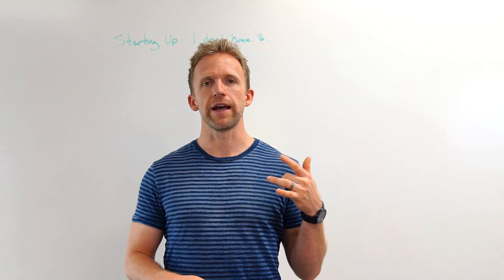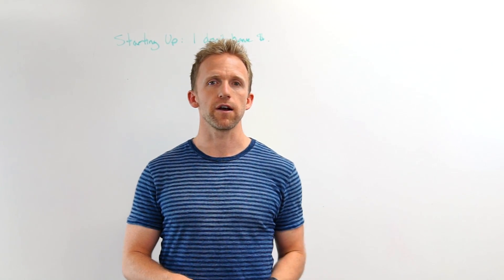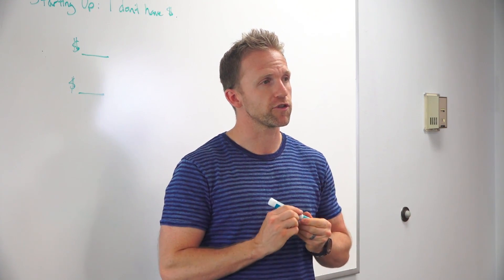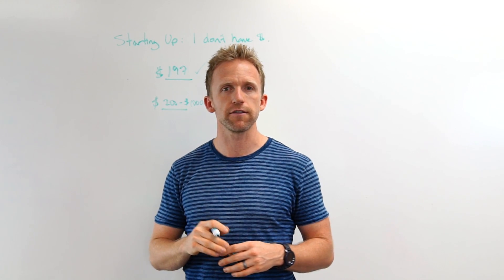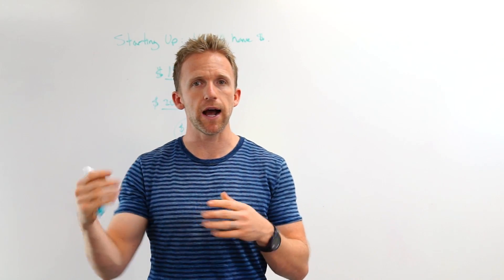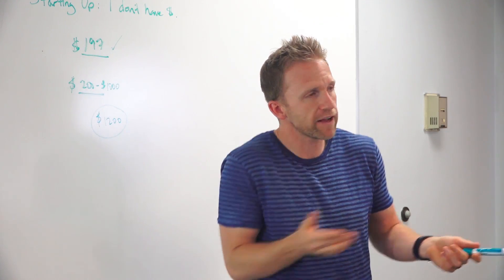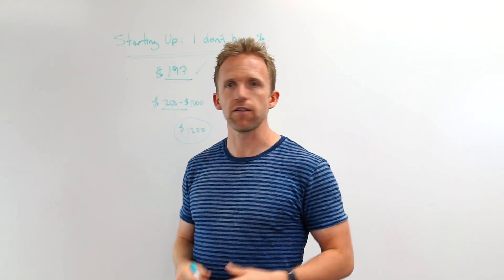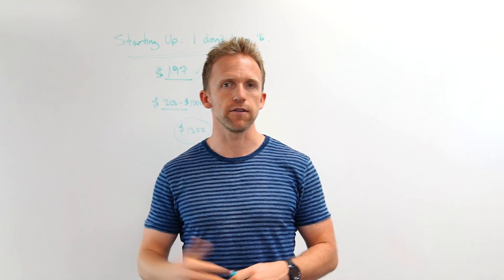How to Start Up with No Start Up Capital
Make $75k More Profit Per Year Without Working More - Apply

You can also get access to free resources on our One of the most common things I hear from people who want to start a painting business is that they don’t have money to start the business.

They don’t have money to invest in the training course. And they don’t have money to start.

Yet they want to start a business. Business is all about making money from nothing. Coming up with money out of thin air by providing a service to people.

In this video, I’m going to show you exactly how you can start this business even if you don’t have any money to start up with!

If you are ready to invest in your business, then the only "shortcut" I'd recommend is our full business training program